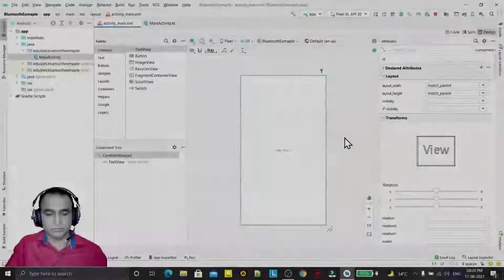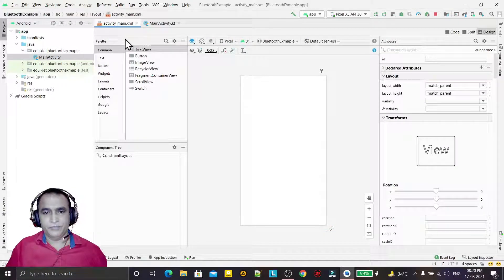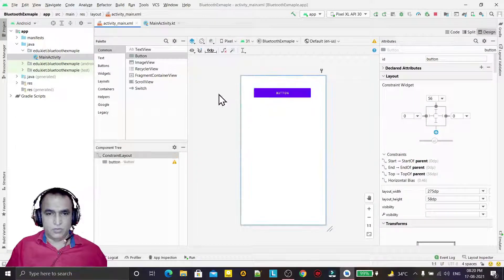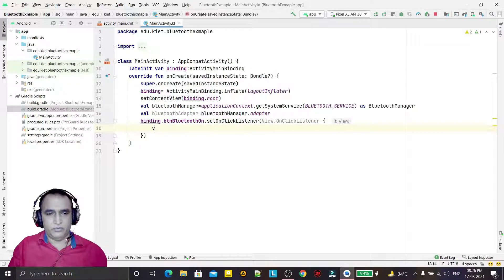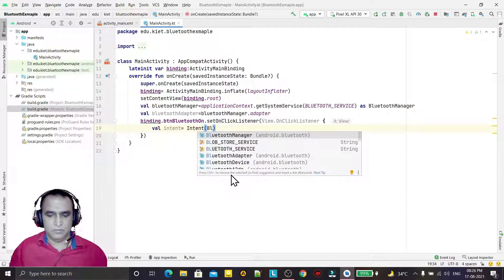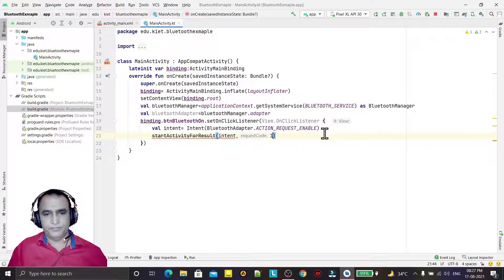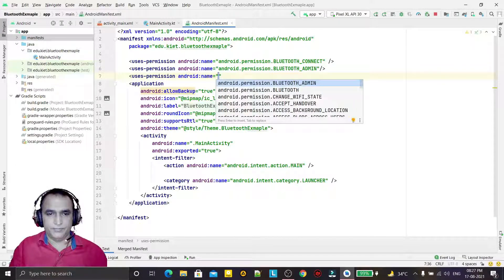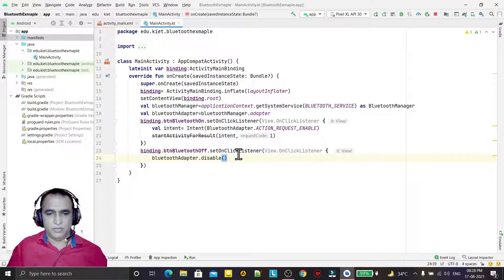Bluetooth On/Off in Android Studio | Kotlin Android | Dr Vipin Classes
Bluetooth On and Off with List of Paired Devices in Kotlin Android | bluetooth on and off android | Dr Vipin Classes

About this video:
In this video, I explained about following topics:
1. How to switch on and off Bluetooth in android app using kotlin?
2. How to display list of paired bluetooth devices?